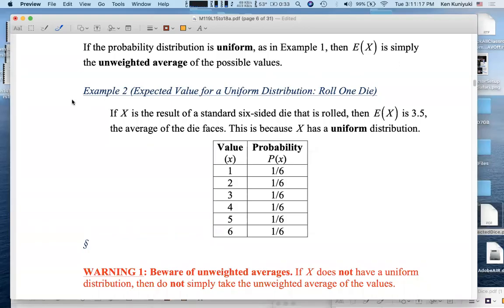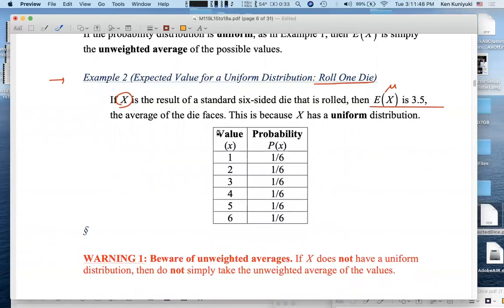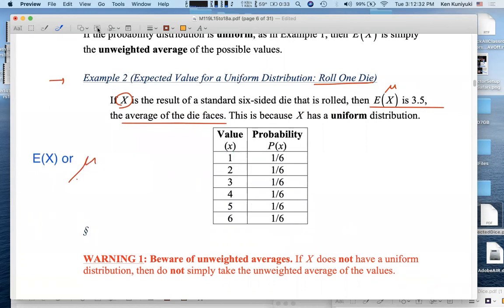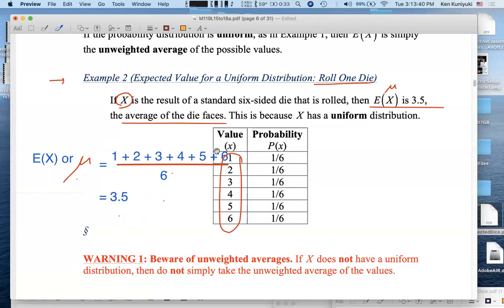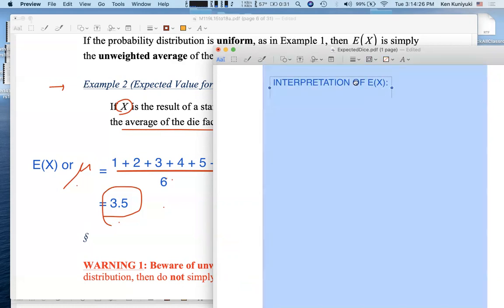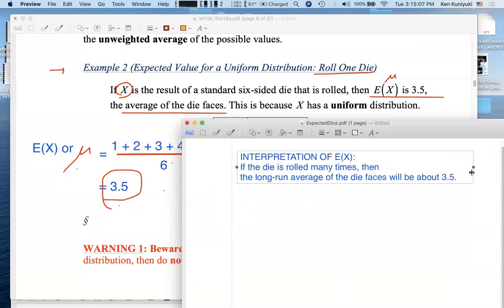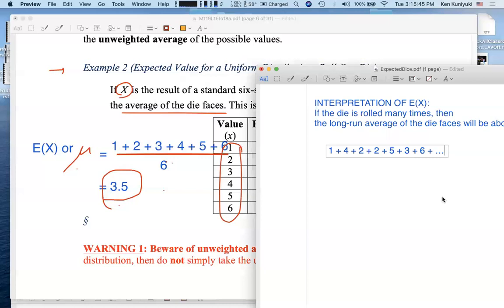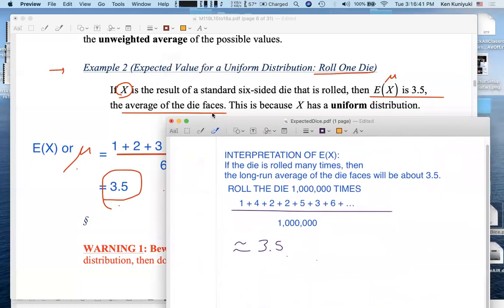Math 119, Day 10, Part 2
Lesson 16: Expected Value: Roll One Die